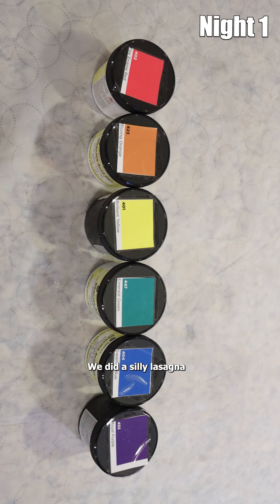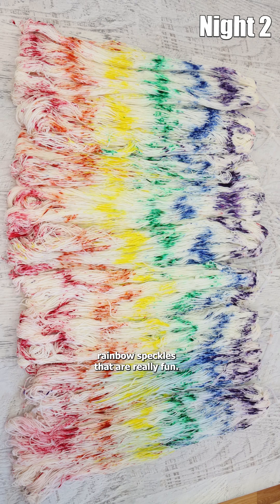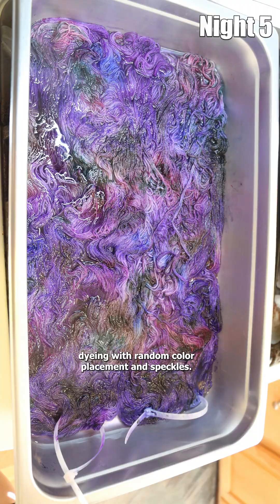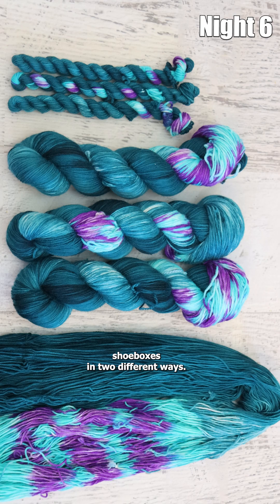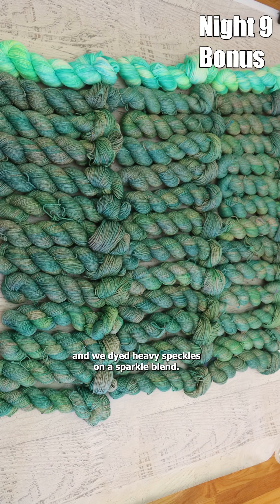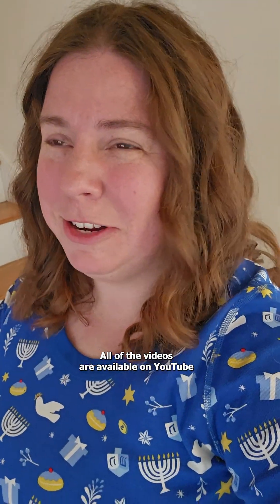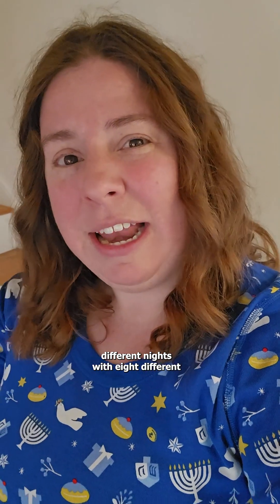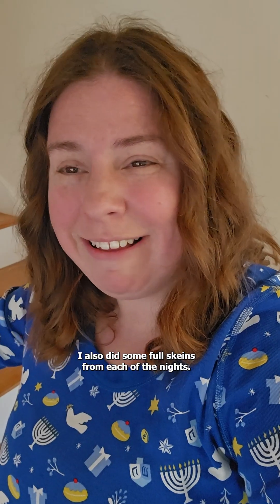Let’s recap the 2024 ChemKnits Chanukah Special. Which night was your favorite?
VIDEO CONTENTS:
[0:00] Introduction